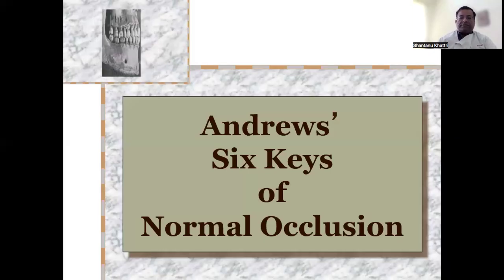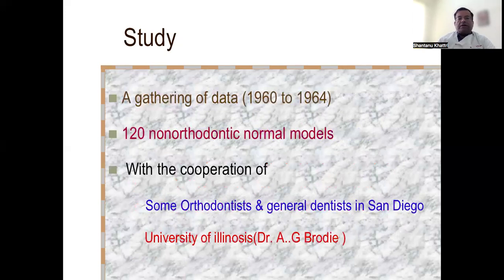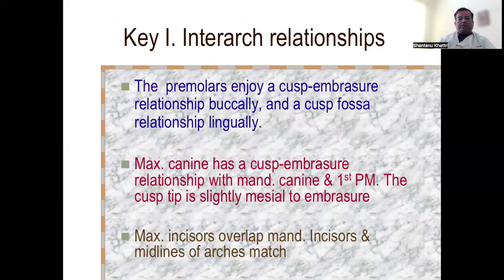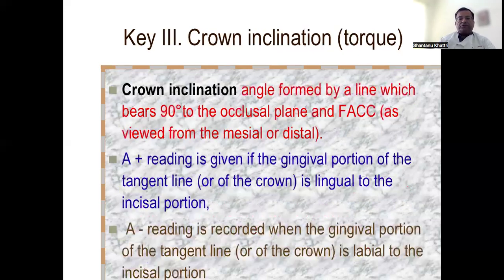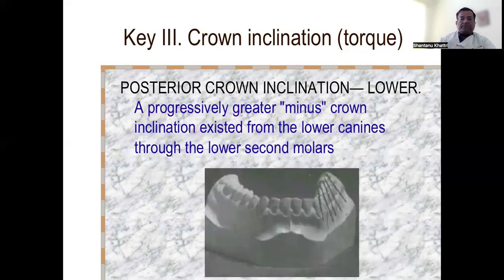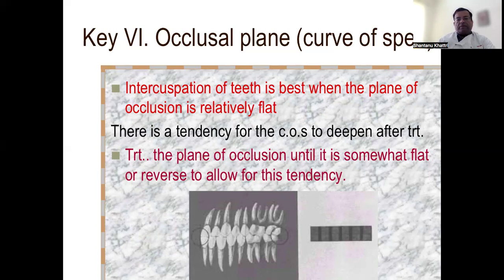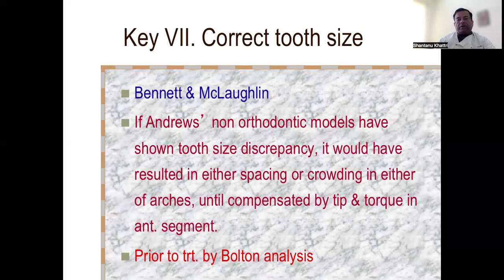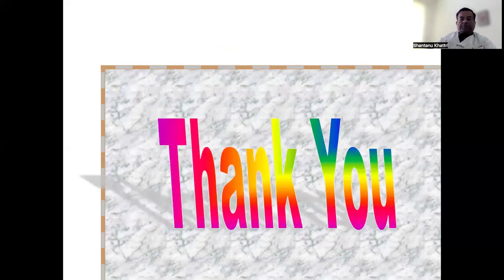ANDREWS SIX KEYS OF NORMAL OCCLUSION Dept. of Orthodontics & Dentofacial Orthopaedocs